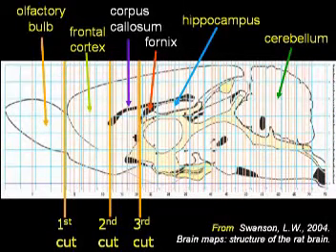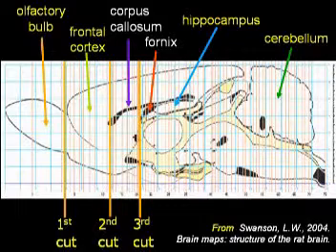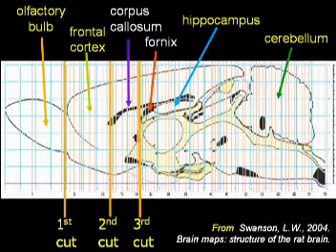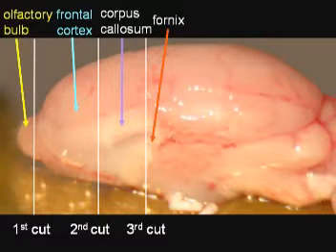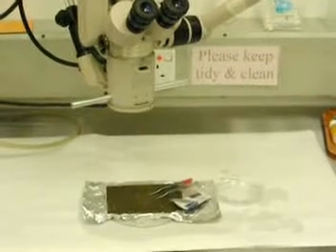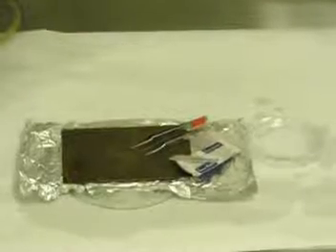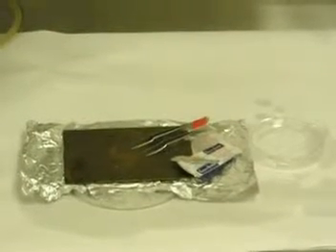Micro-dissection of Rat Brain for RNA or Protein Extraction from Specific Brain Region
The dissection of the rat brain at a micro-level is conducted in order to extract RNA or protein from a specific region of the brain. This process involves precise and meticulous techniques to isolate the desired brain region without causing damage to the surrounding tissue. The extracted RNA or protein can then be used for various research purposes, such as studying gene expression or protein function in the specific brain region. This procedure is crucial for understanding the molecular mechanisms underlying brain function and can provide valuable insights into neurological disorders and diseases.

Additionally, the dissection of the rat brain at a micro-level allows researchers to compare differences in gene expression or protein levels between different brain regions. By analyzing these differences, scientists can gain a better understanding of how different regions of the brain function and communicate with each other. This information is essential for unraveling the complexities of the brain and developing potential treatments for neurological conditions.

Furthermore, the precise dissection of the rat brain also enables researchers to investigate the effects of various drugs or treatments on specific brain regions. By studying how these interventions impact gene expression or protein levels in the brain, scientists can identify potential therapeutic targets and develop more effective treatments for neurological disorders.